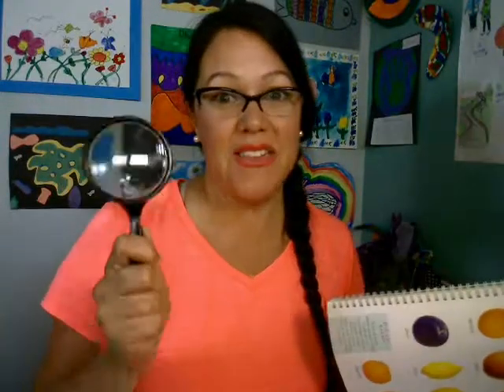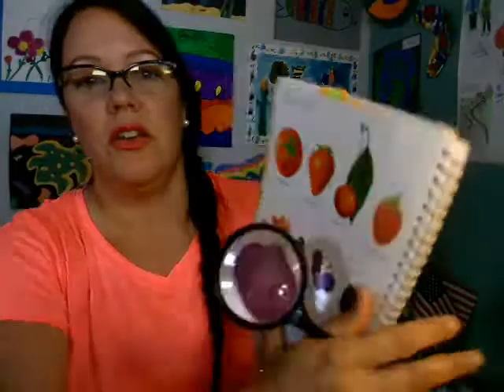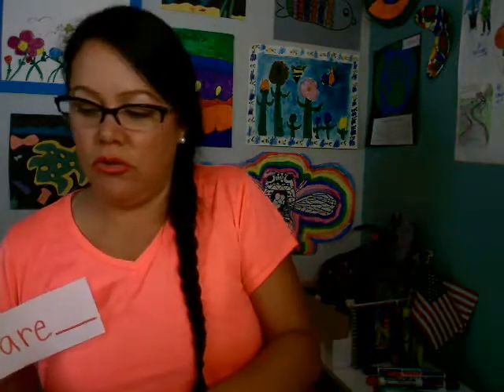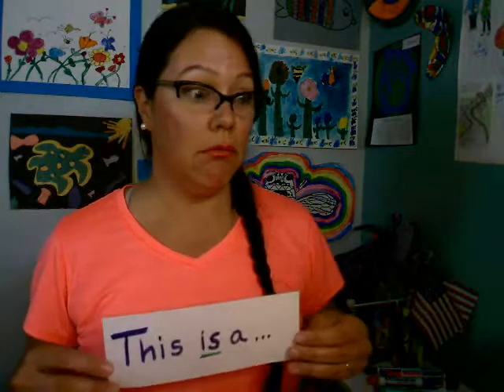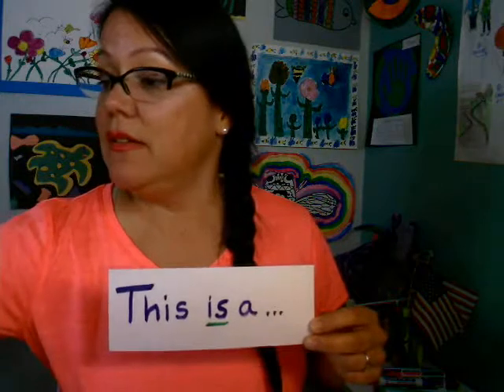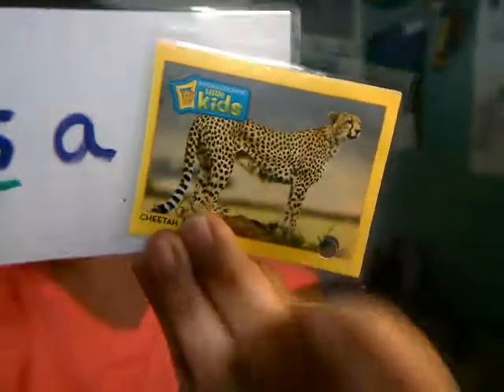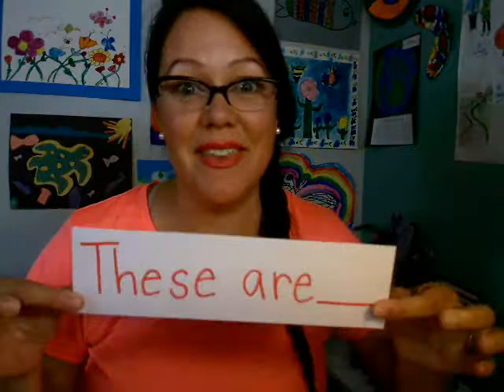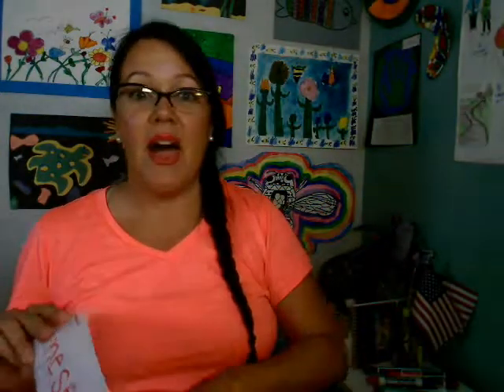Tip 6: My favorite online teaching classroom supplies!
These supplies make all the difference in my online teaching classroom!